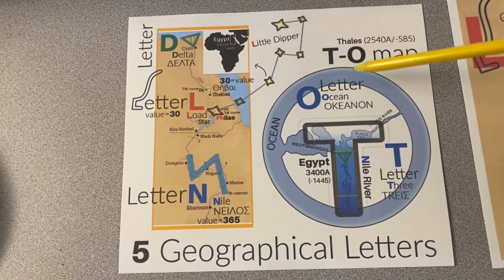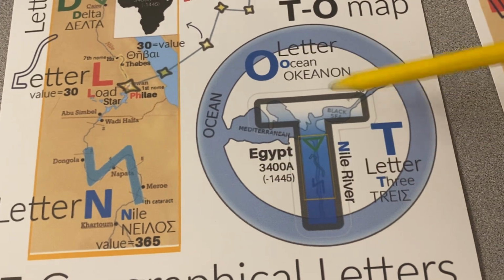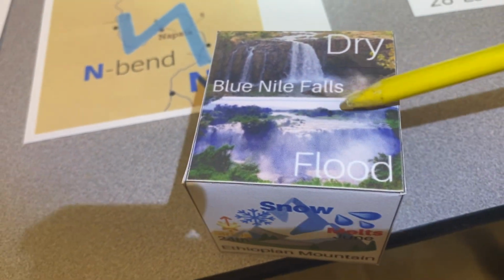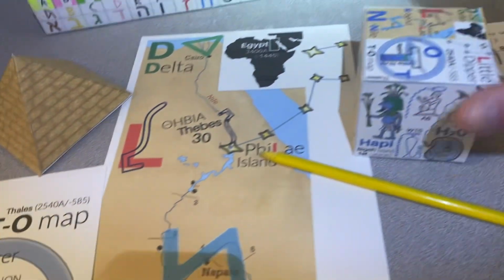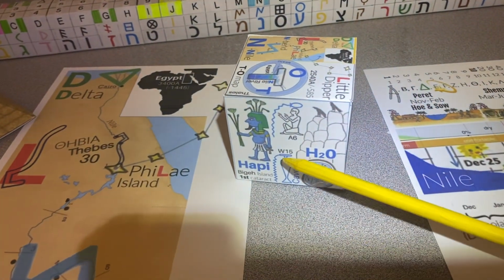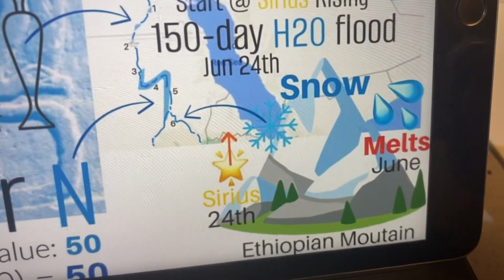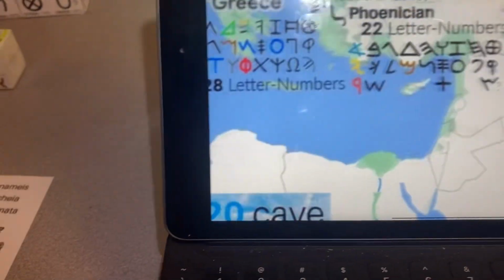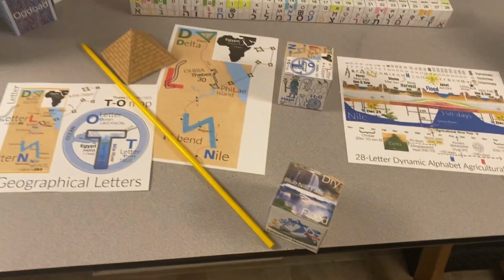Kids Nile 🗺️ map: letters D (▽), L (𓍇), N (𐤍) = 💦, T (Ⓣ), and O (◯)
How to use the new kids Nile 🗺️ map print sheets, to teach the ABCs: